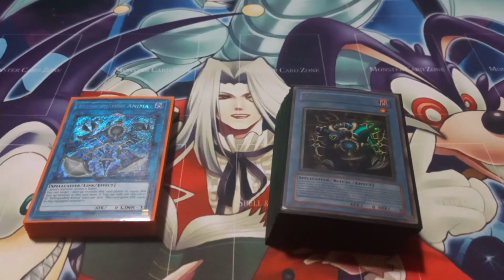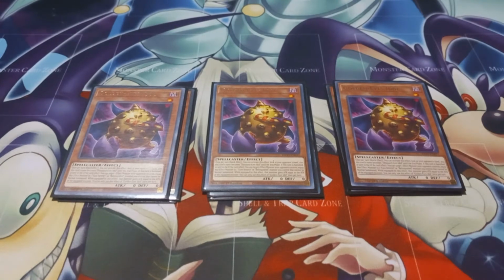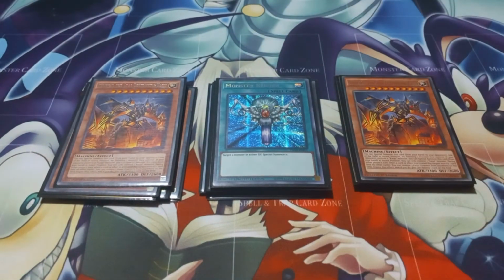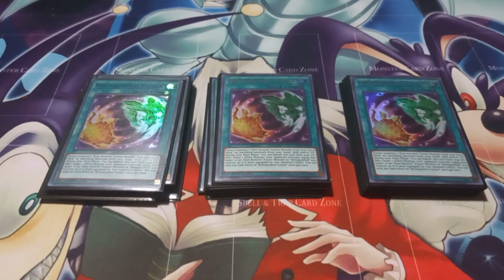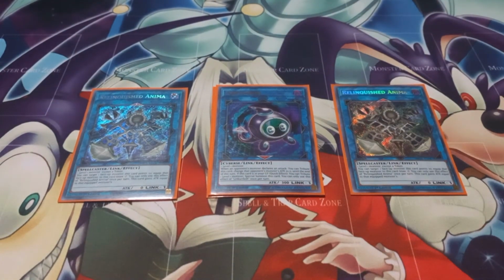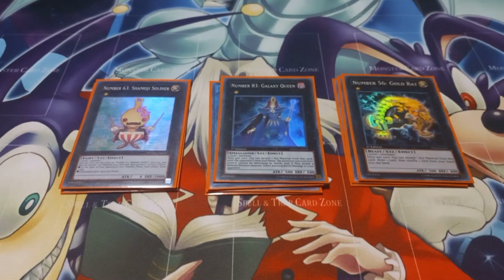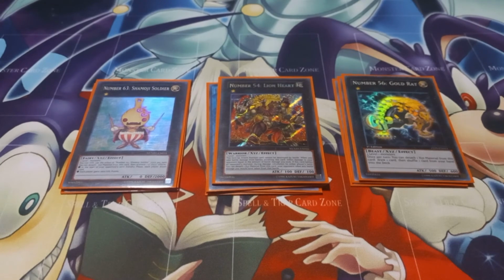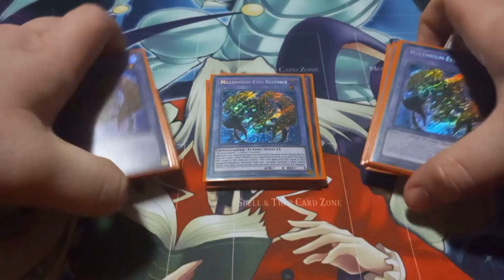relinquished deck profile 2022